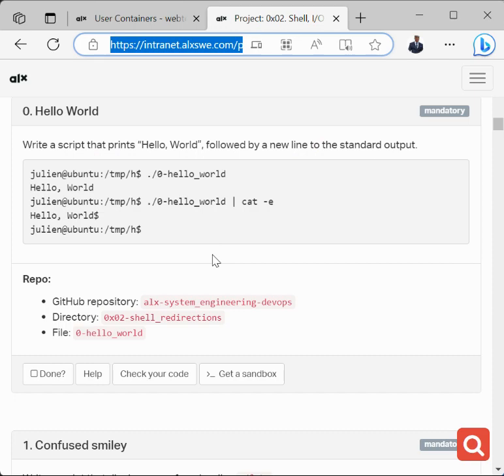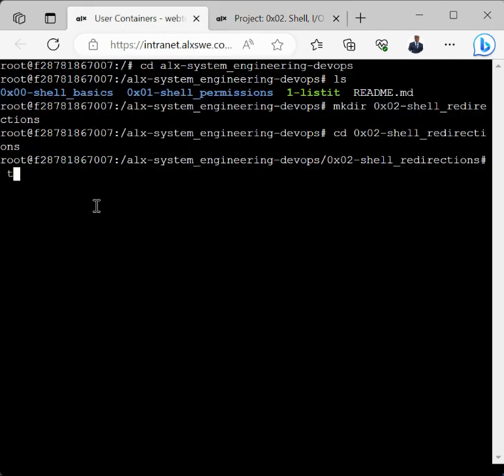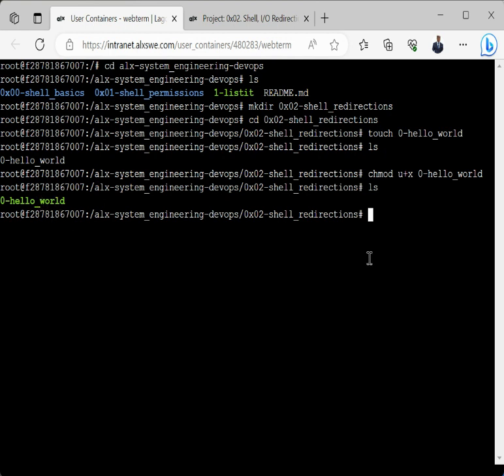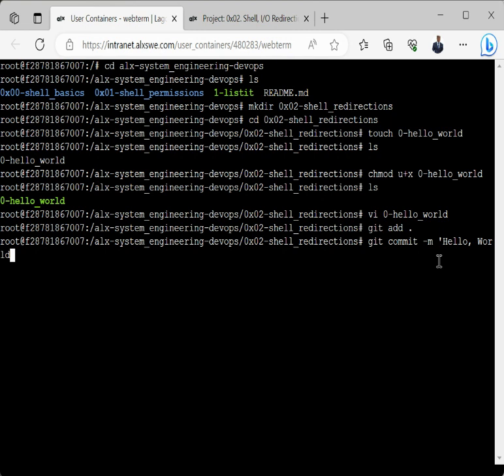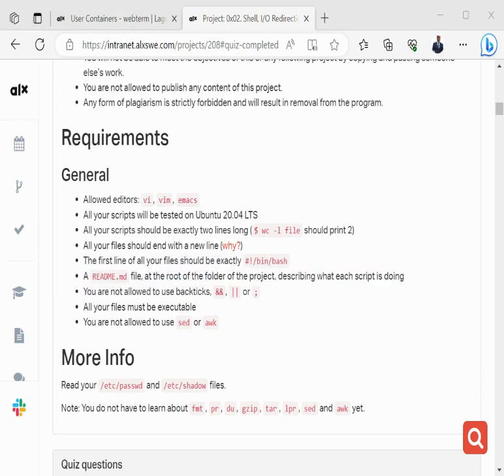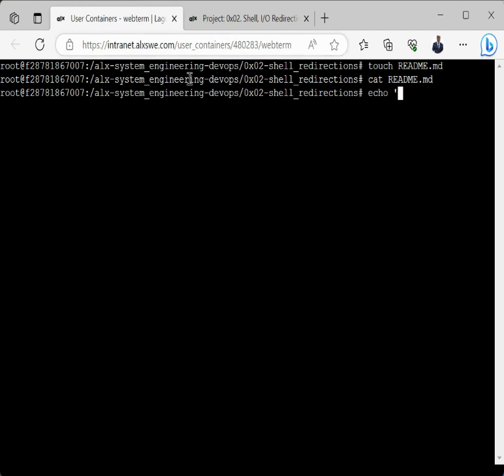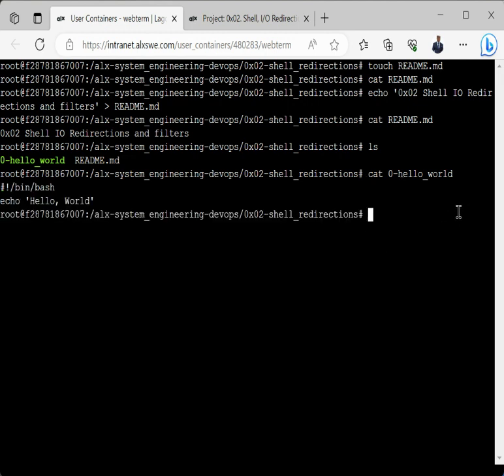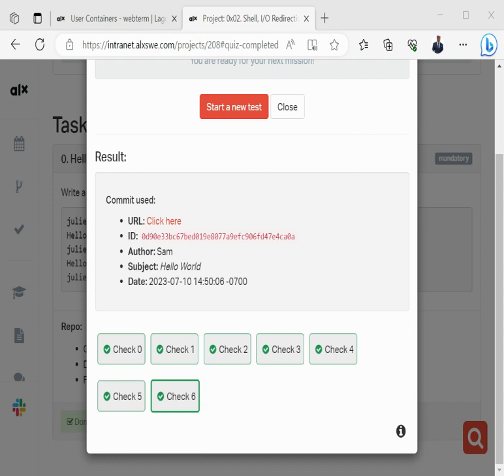0x02 Shell, I/O Redirections and filters Hello World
0x02  Shell, I/O Redirections and filters   Hello World